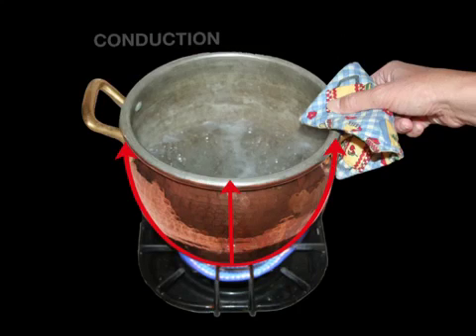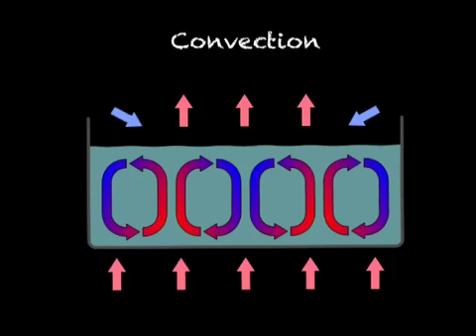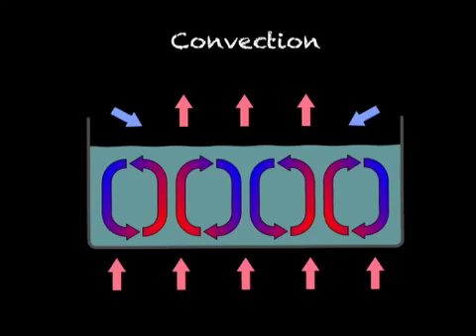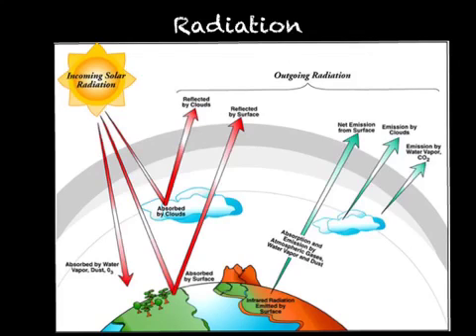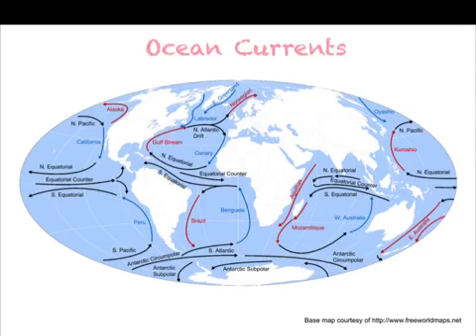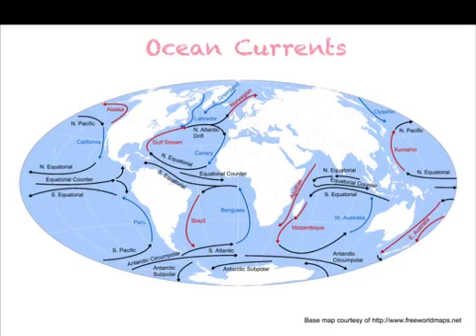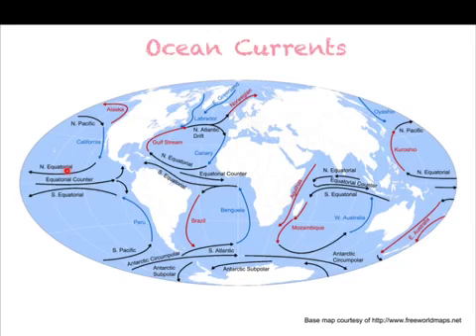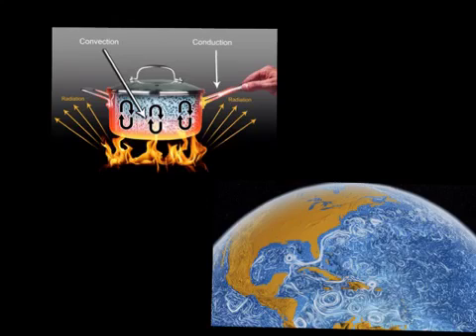Lesson 19: Ocean Currents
Lesson discusses Convection, Conduction, and Radiation and how these create and effect ocean currents